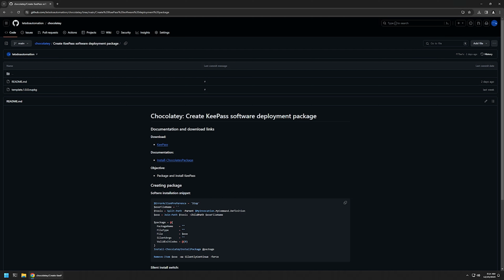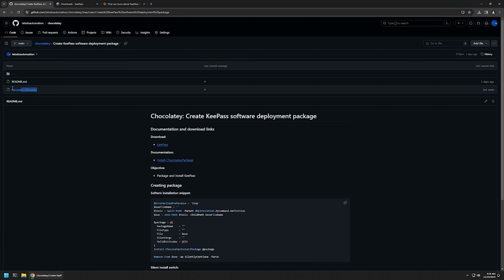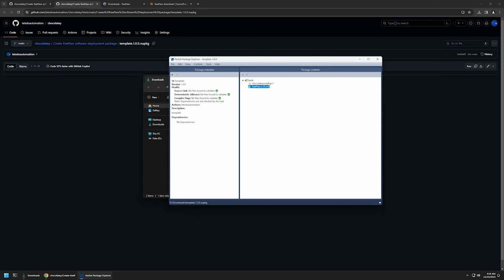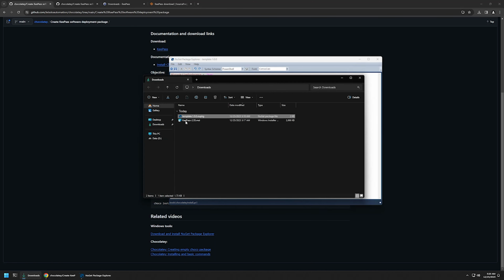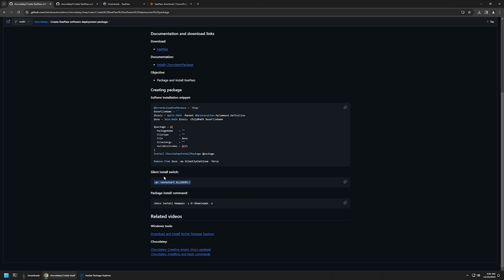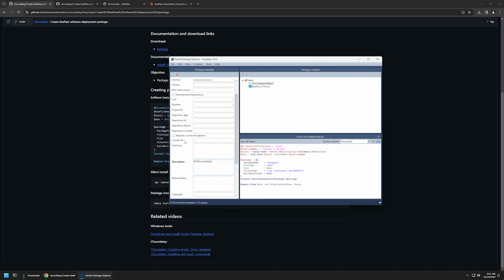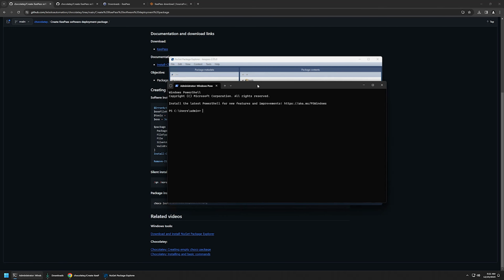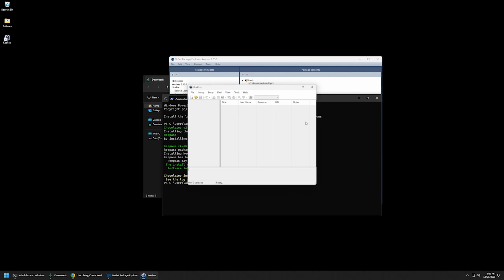Chocolatey: Create KeePass software deployment package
In this video I will create KeePass software deployment chocolatey package.